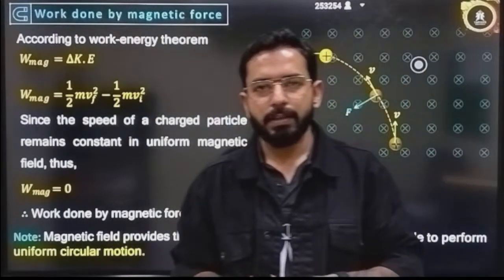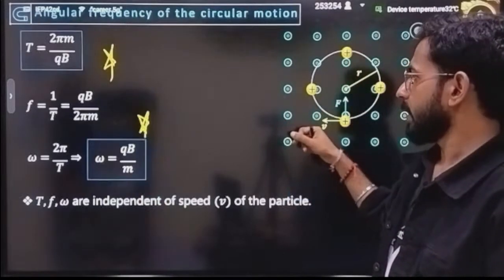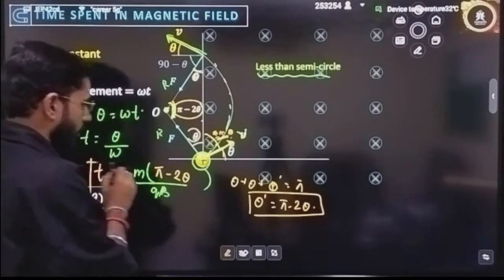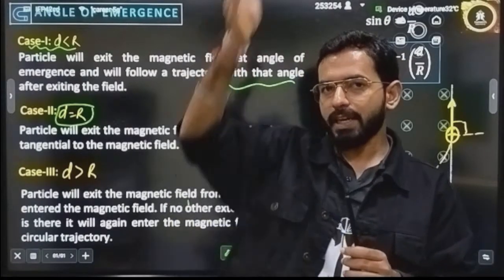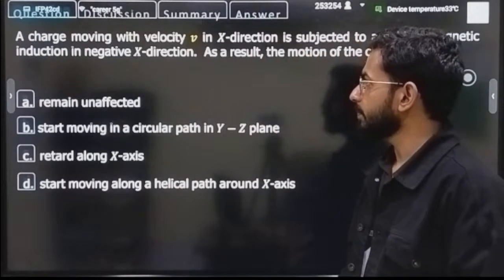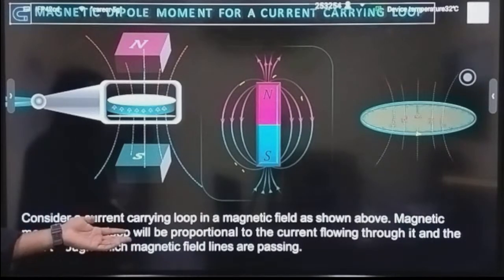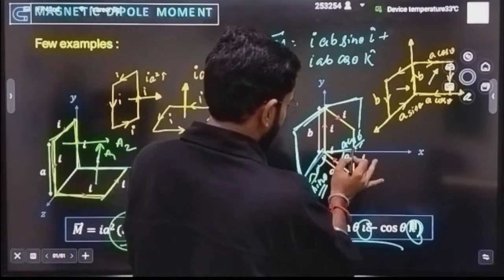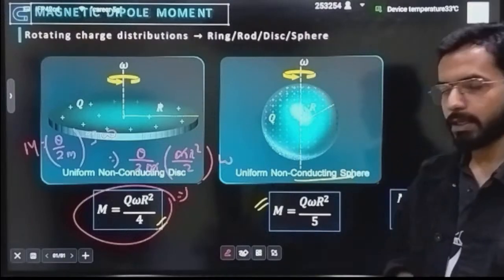12 BOARD I PHYSICS I MOVING CHARGES AND MAGNETIC EFFECTS I PART 4